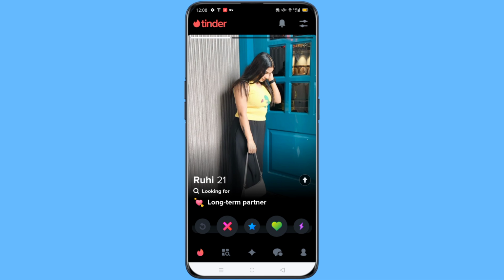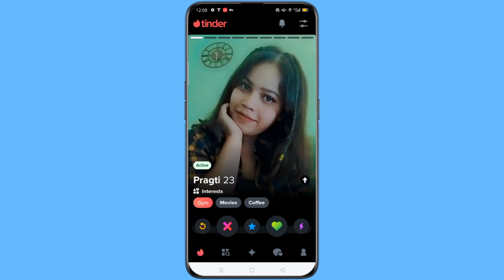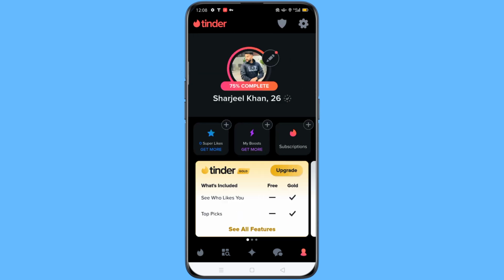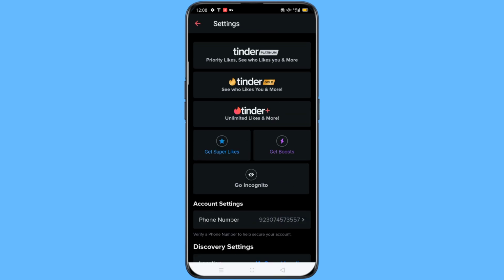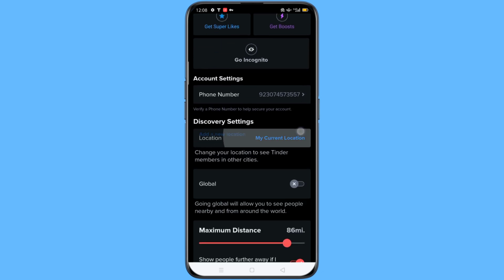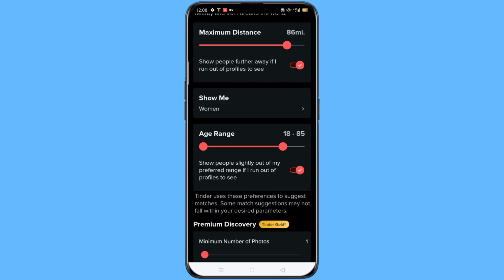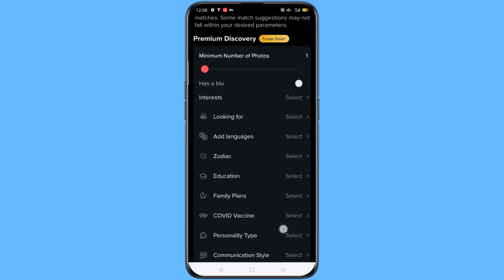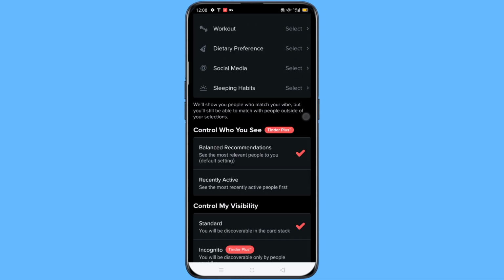How to turn off match alerts on tinder (2024)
How to turn off match alerts on tinder

In this video i´ll show you How to turn off match alerts on tinder. The method is very simple and clearly described in the video. follow all the steps & turn off match alerts on tinder